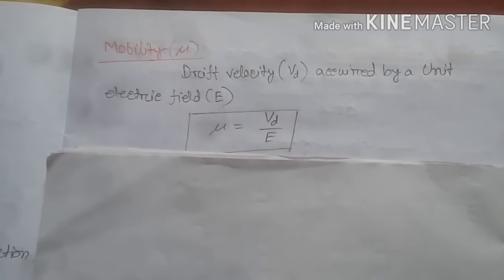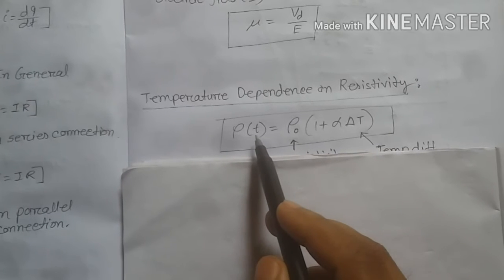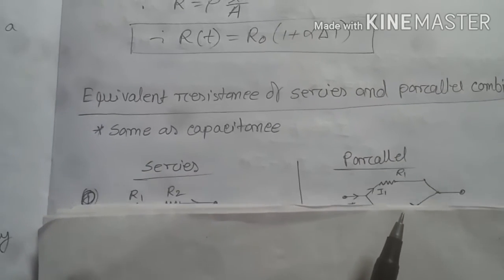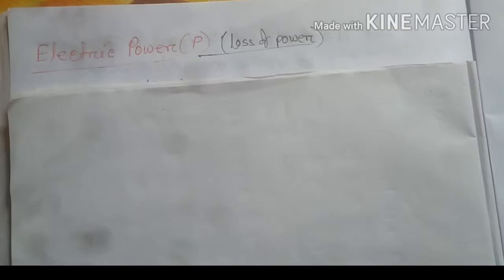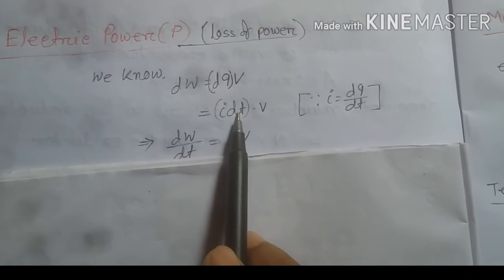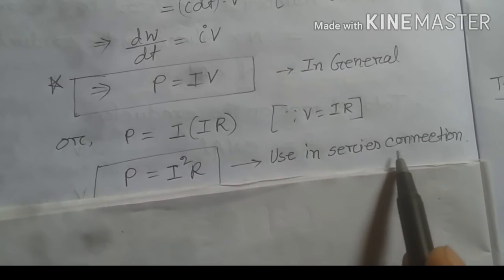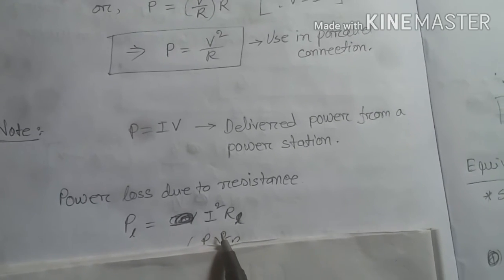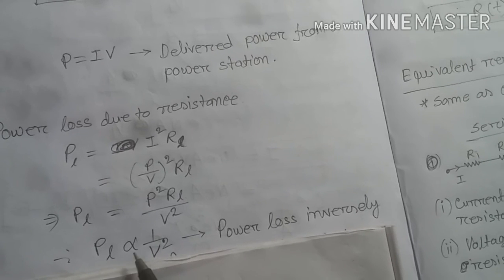24 mobility and Electric Power. ch3 cls12